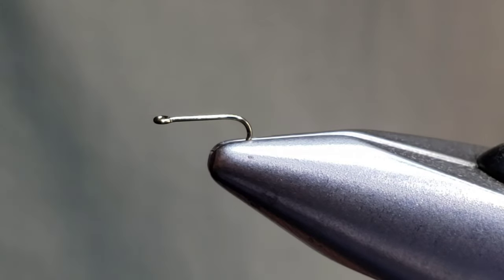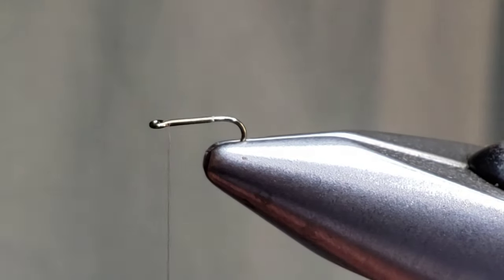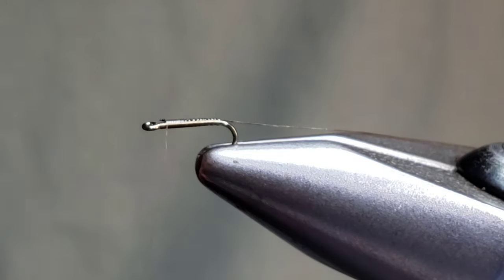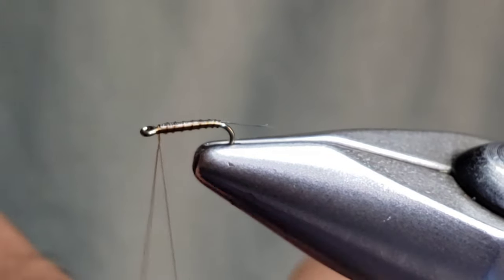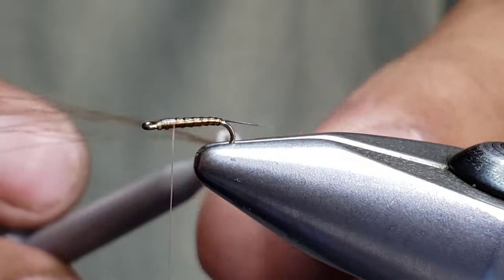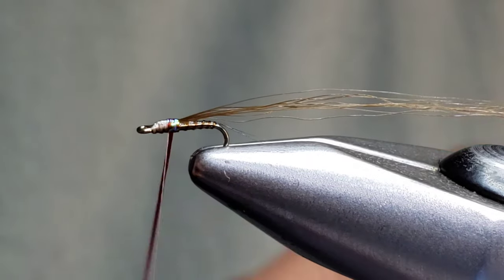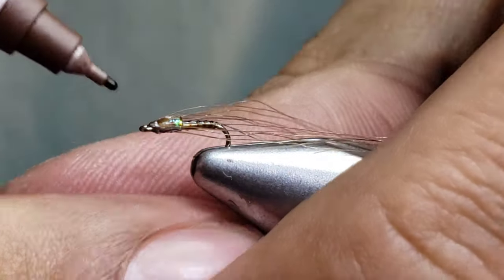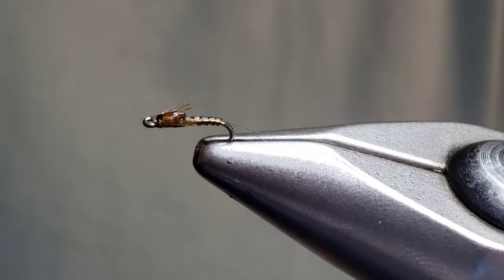Tying The "Easy Baetis" - Eli Gonzales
The Easy Baetis is a fly I designed for the San Juan River. Its versatile, durable and can be tied in many colors to imitate baetis hatches at your local river too.

Materials:

Hook : Daichii 1110 (Size 20)
daiichi-1110-wide-gape-dry-fly-hook

Thread : Semperfli Nanosilk 18/0 (Brick Beige)
semperfli-nano-silk-thread-18-0

Ribs : ice thread monofilament by hareline

Wing case and Legs : Cashmere monkey hair by Semperfli

Tail : Paintbrush Fine Tipped (Black)
Your local Hardware store

Hotspot : Krystal Flash hareline-krystal-flash

UV Resin : Deer Creek Diamond Fine
creek-diamond-fine-uv-resin